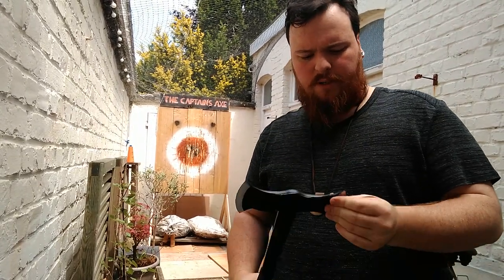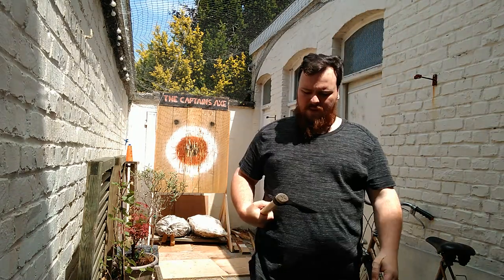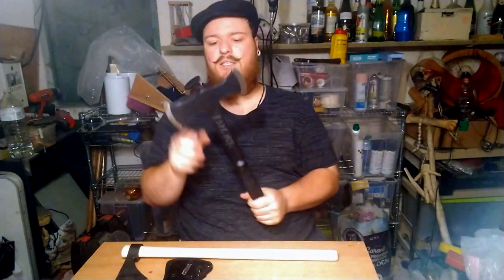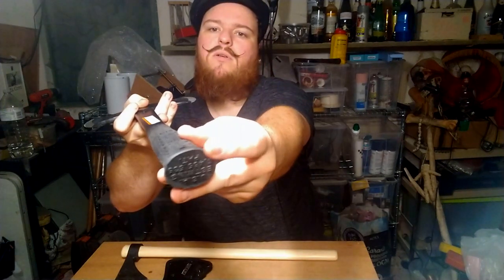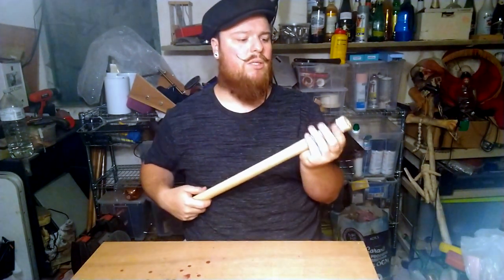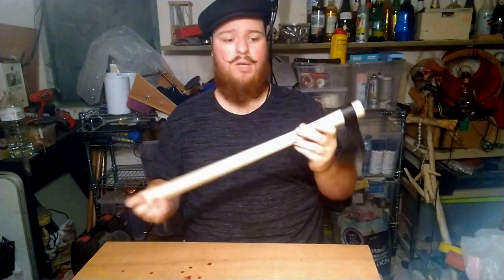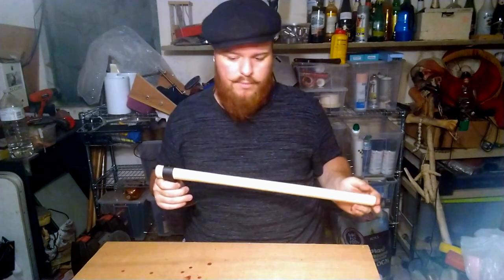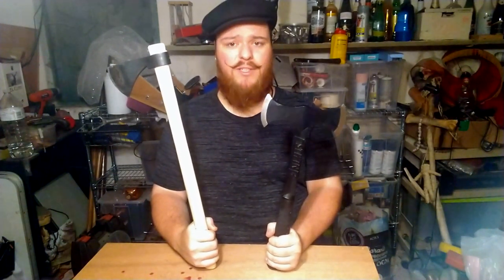Unboxing Estwing Black Eagle double bit and ColdSteel Frontier hawk axes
Another 2 axes arrived in the family. Now I should have at least enough of them to let people throw different axes at my mobile axe throwing unit. But it doesn't mean I'll stop expanding the collection.

But for now we will just see what these beauties look like.

Let me know if you liked the video by throwing that axe at the like button.